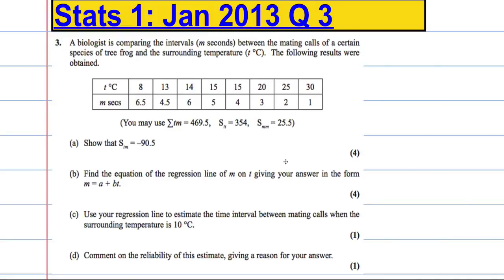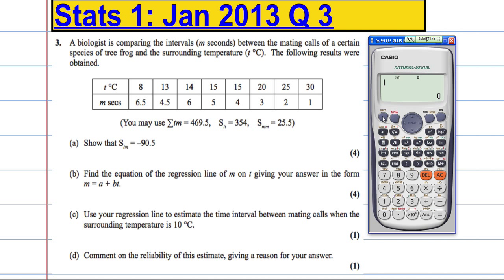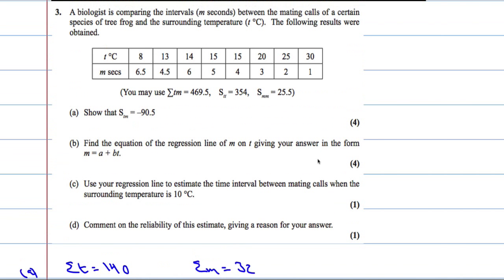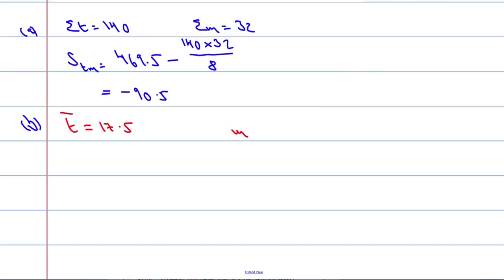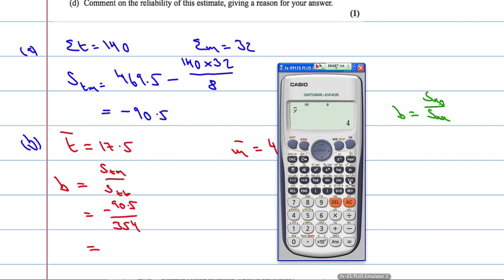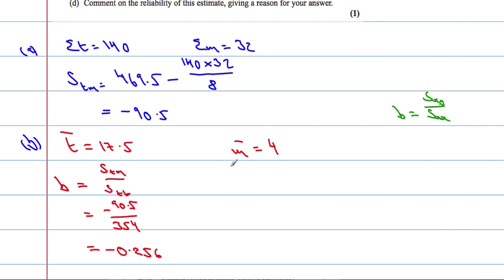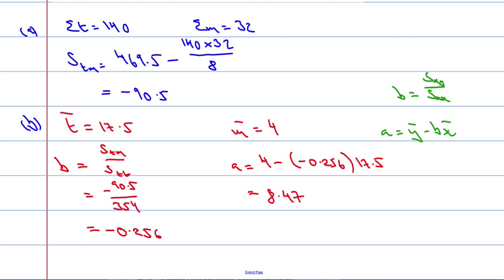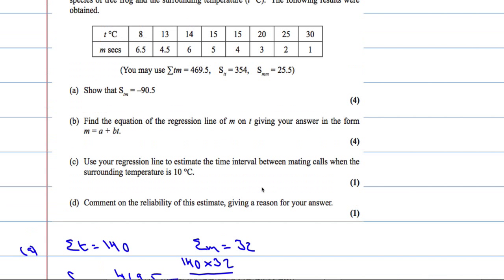Edexcel A Level Maths Stats 1: Jan 2013 Q3